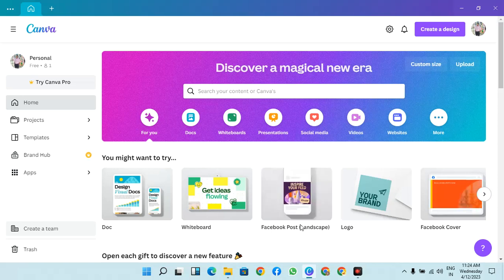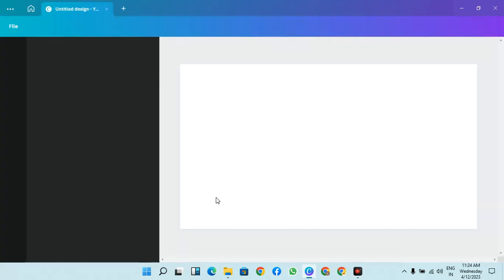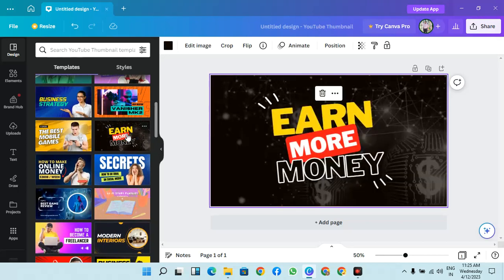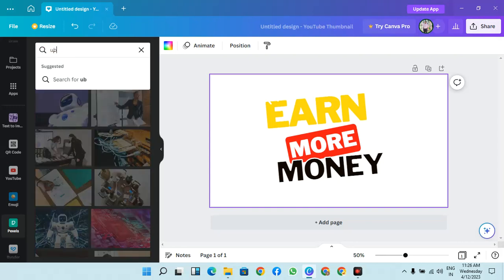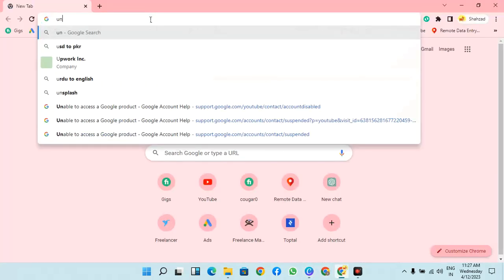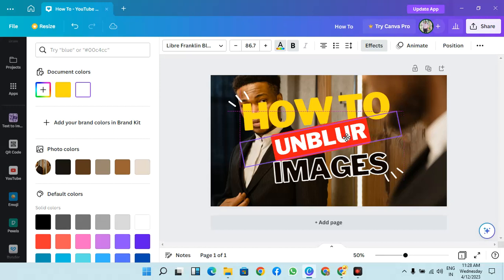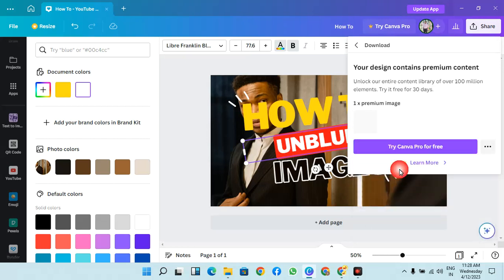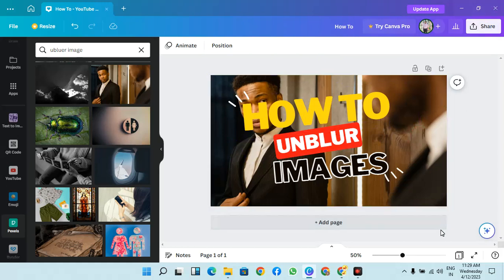Everything You Wanted to Know About How To Make YouTube Thumbnail On Canva [English Language]